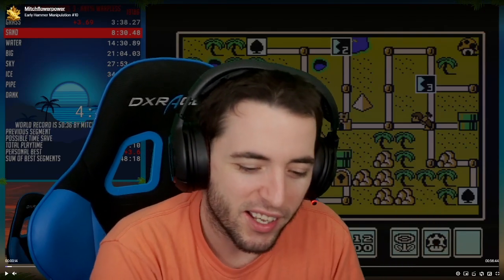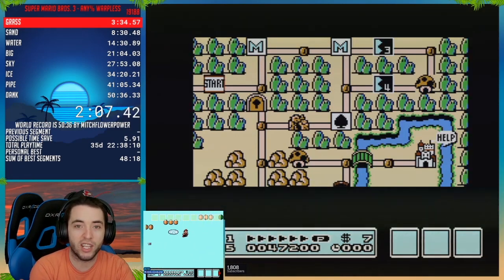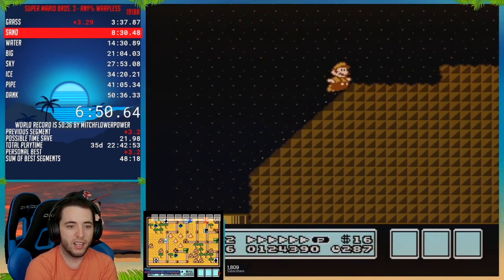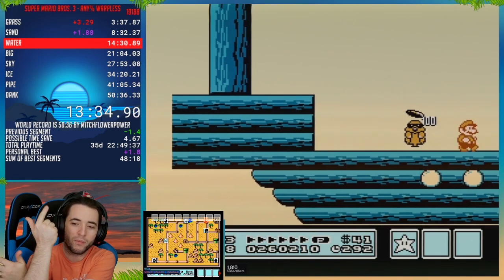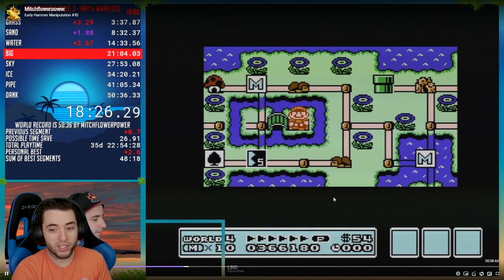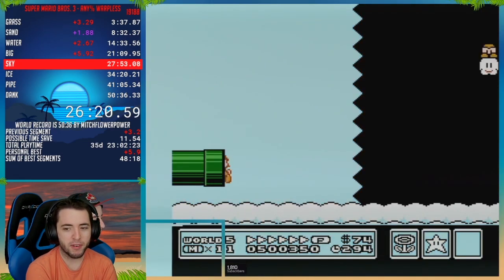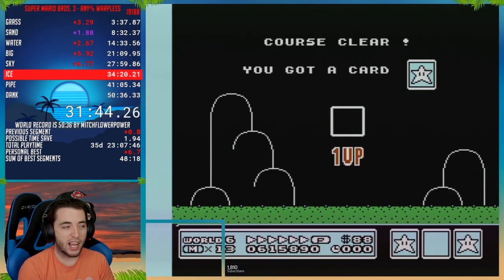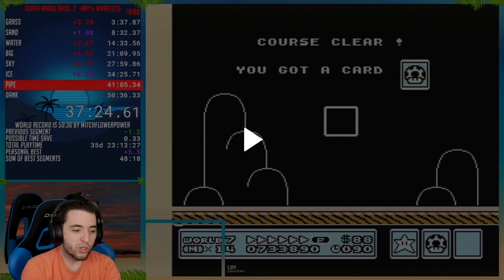EH Manipulation Explained In Detail W/commentary 2s off WR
DAMNNNNNNNN this run is hawt